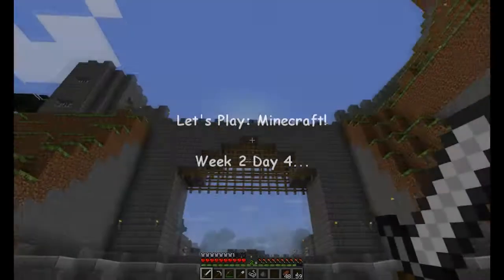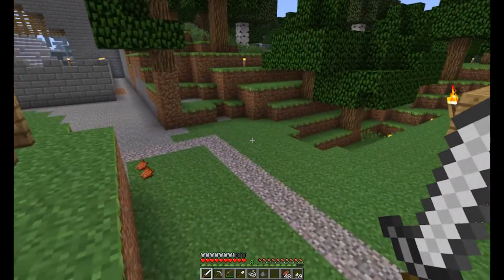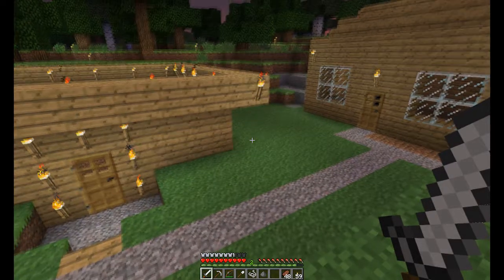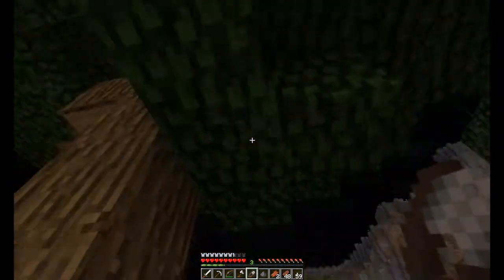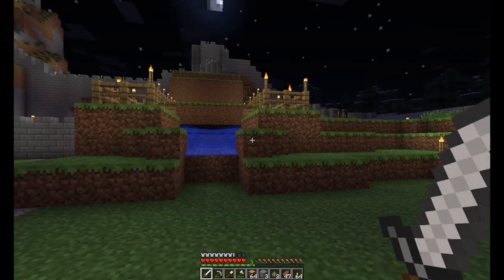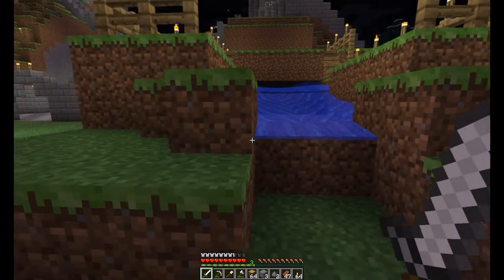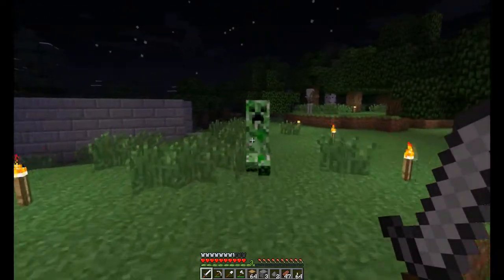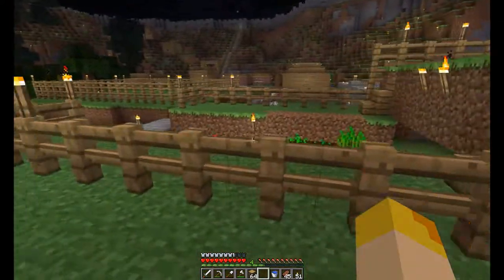Let's Play: Minecraft! Week 2 Day 4.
Our latest project comes to life, and some great news also in this video